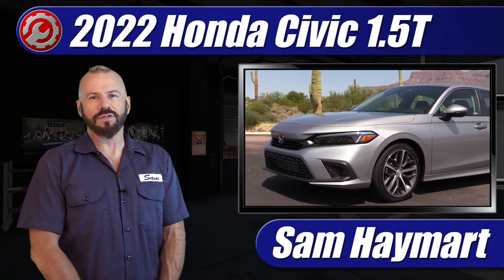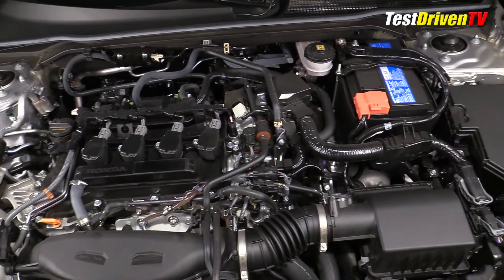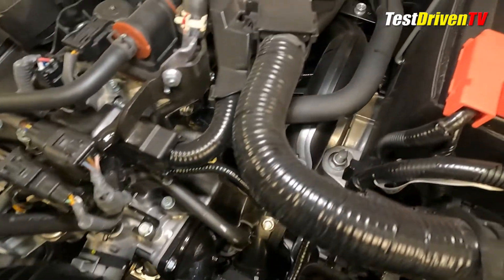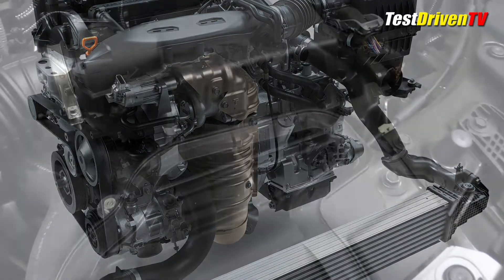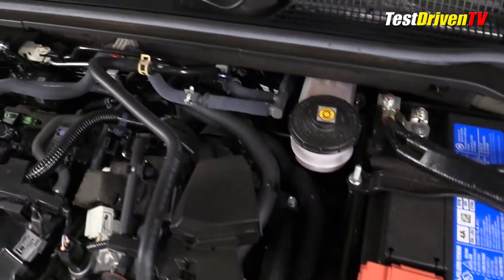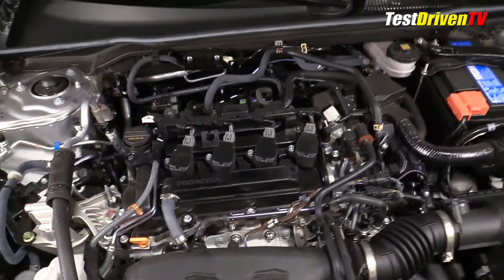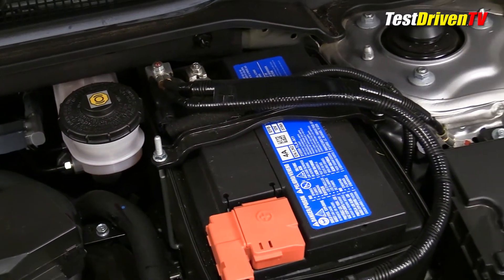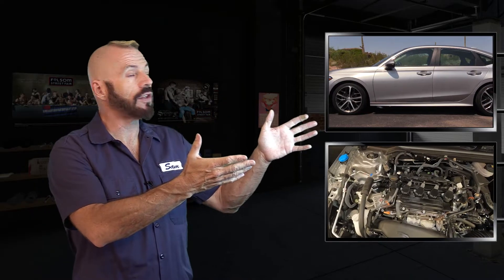2022-2024 Honda Civic 1.5T Engine Explained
Full deep dive technical overview of the 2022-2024 Honda Civic 1.5-liter turbocharged four-cylinder engine, specifications, major components and DIY maintenance service points.